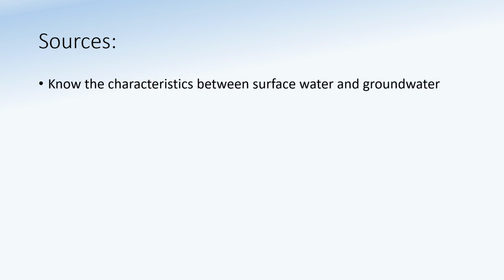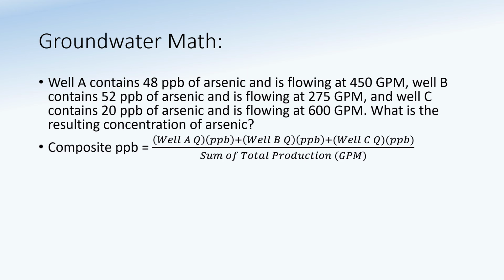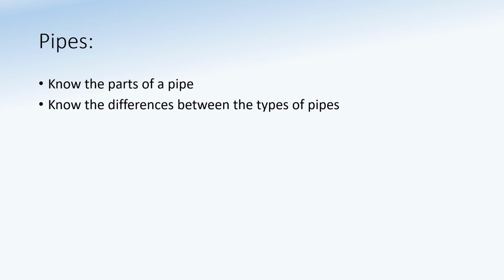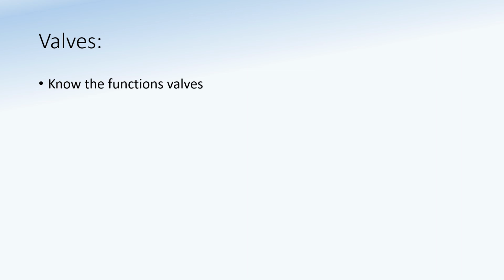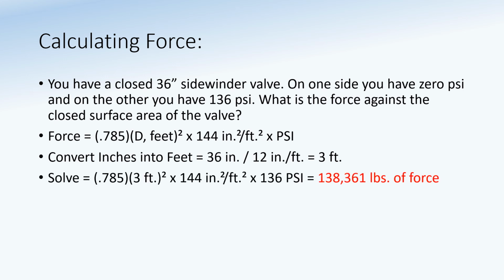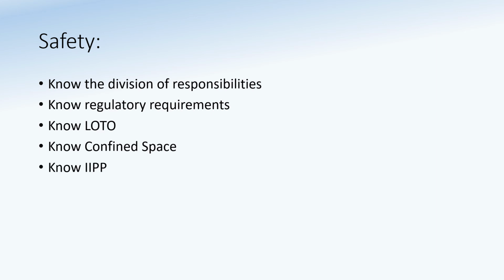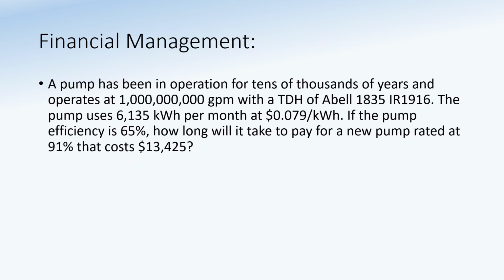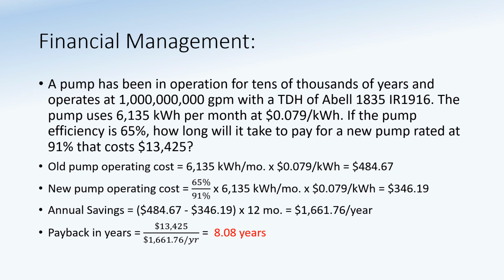Mid Term Review Lecture Video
This is a quick review of the topics within each section we have covered this semester thus far that you will likely find on your mid-term.